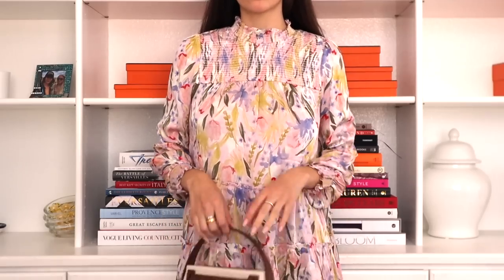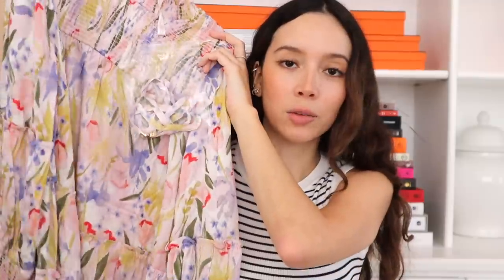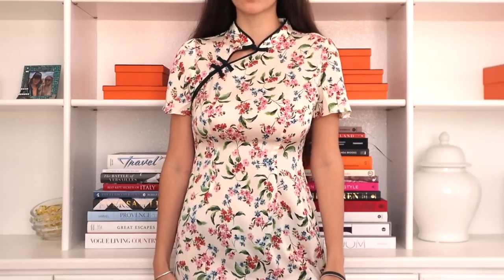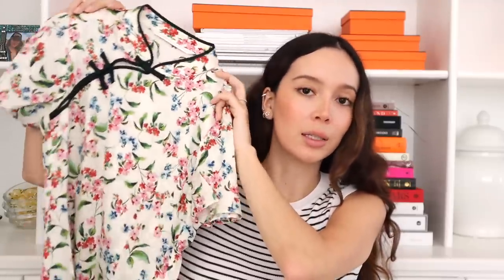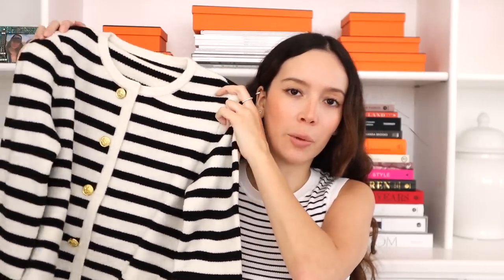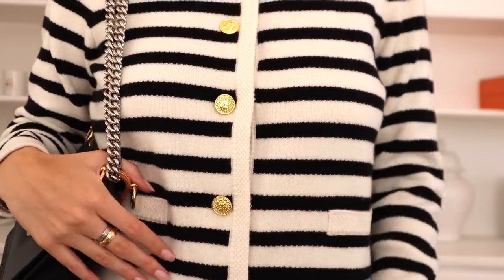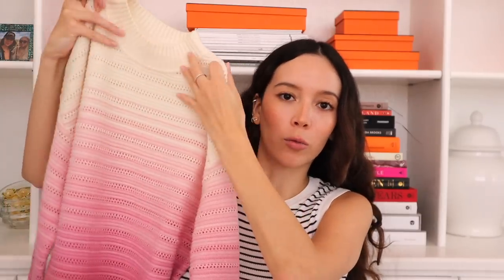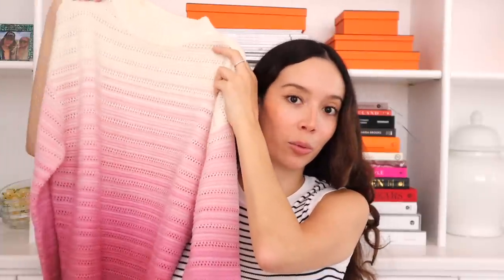Luxury Haul | Missoni, Tory Burch, Goelia